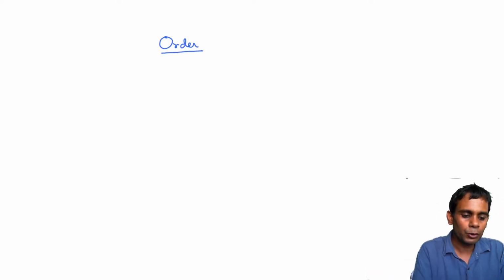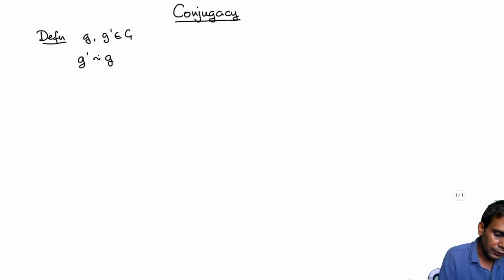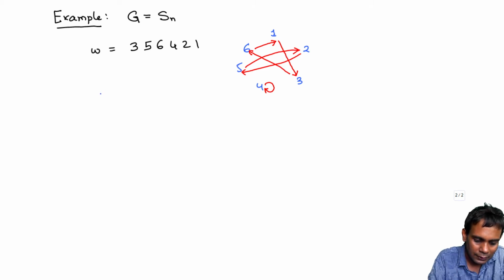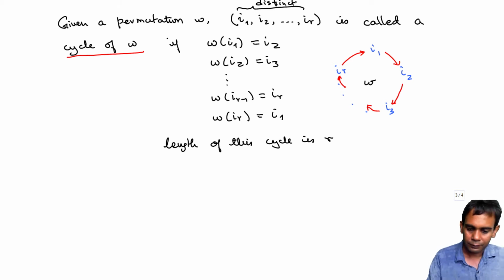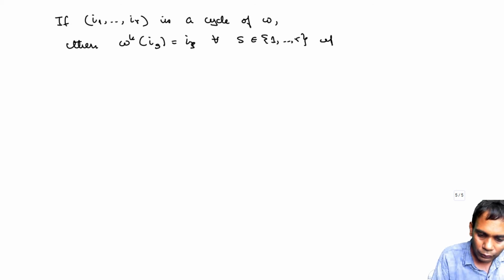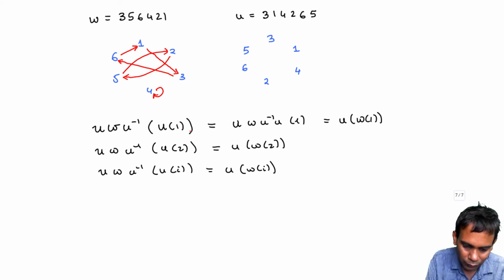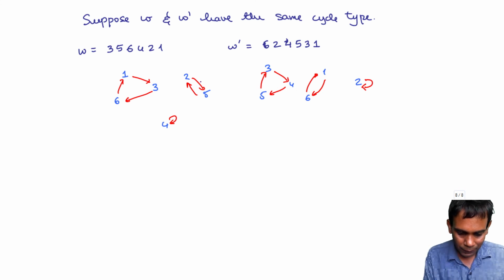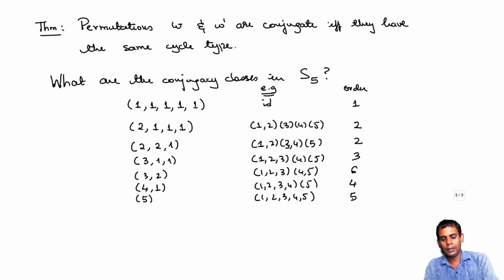Order and Conjugacy